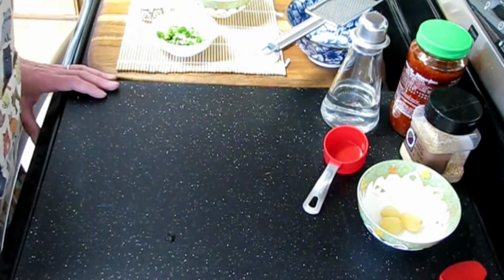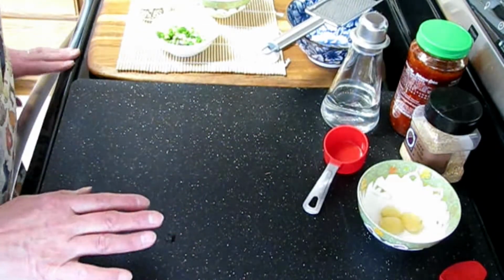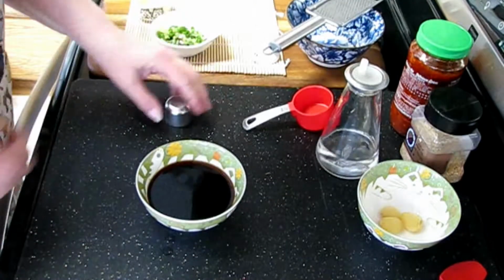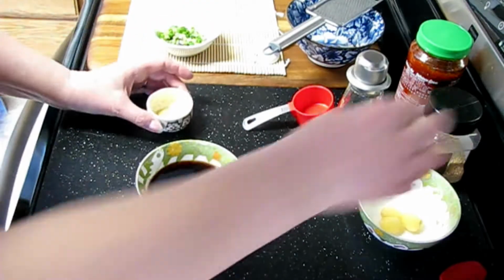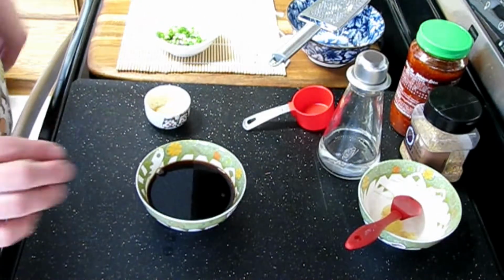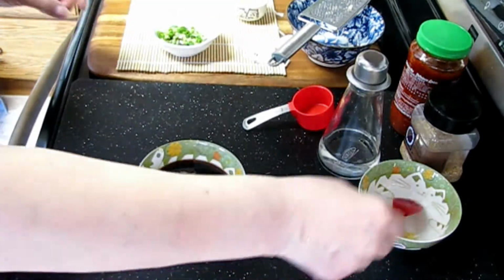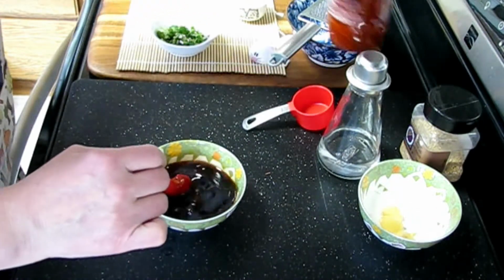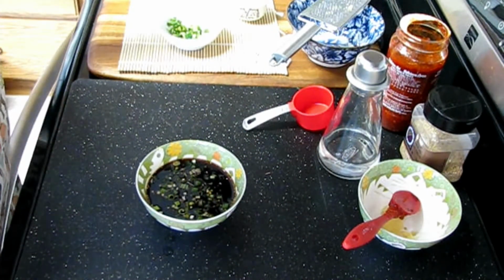KETO Soy Vinegar Dipping Sauce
Soy Vinegar Dipping Sauce – A simple delicious sauce made with easy on hand ingredients
Ingredients:
¼ cup soy sauce
2 Tbsp water (depending on the strength of soy sauce you may need to add water)
¼ vinegar
1 glove fresh grated garlic or 1 tsp minced garlic (dried)
Spicy version: 1 tsp Sambal or to taste
Garnish – Chopped green onion